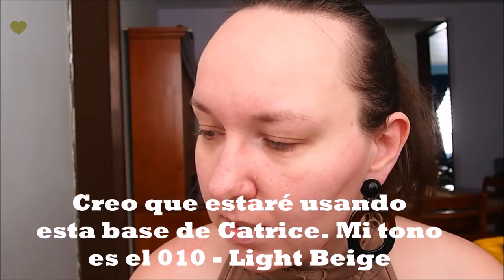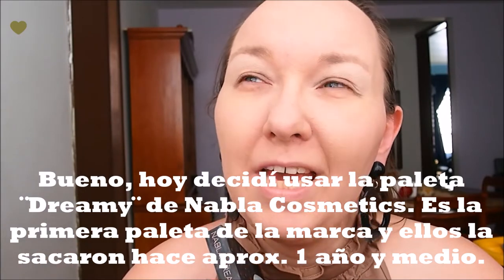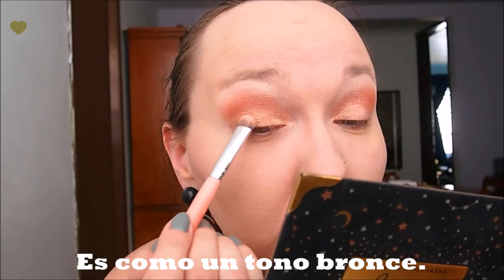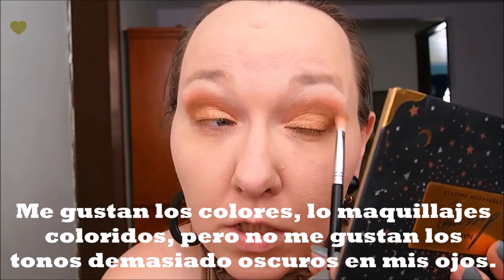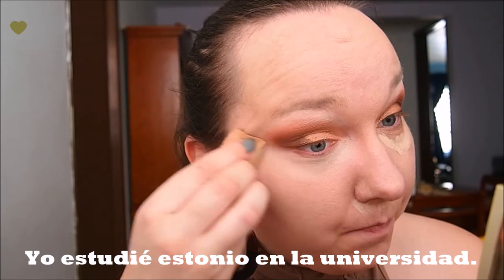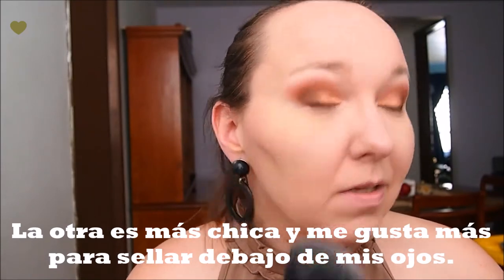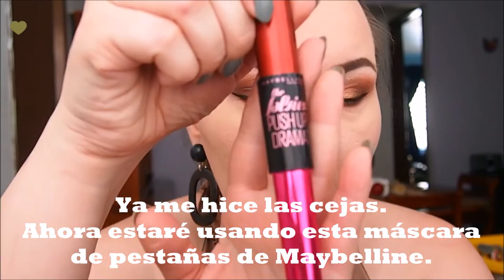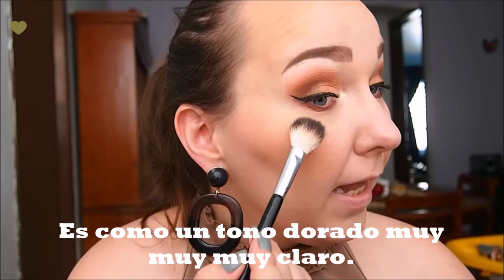Mi primer video en inglés (con subt.)!/My first video in English! :)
Siganme en FACEBOOK! :)